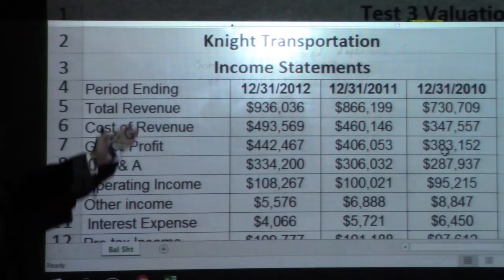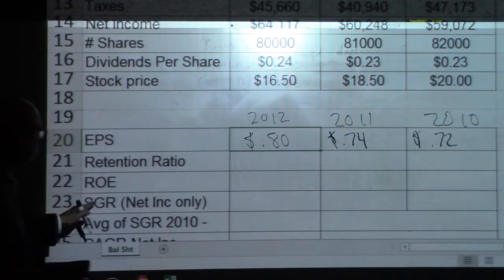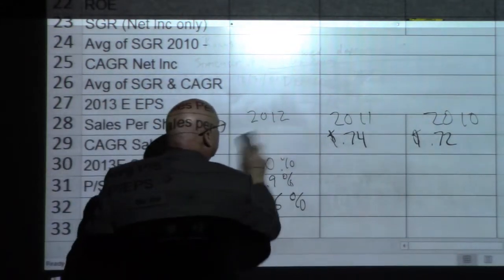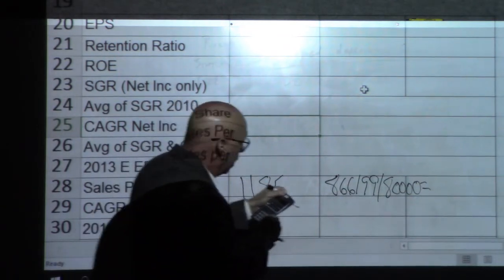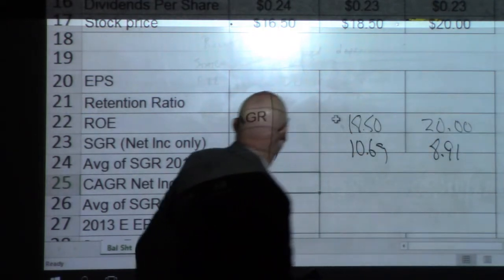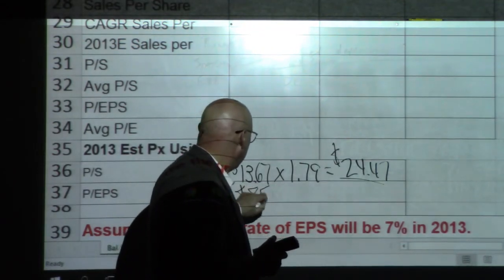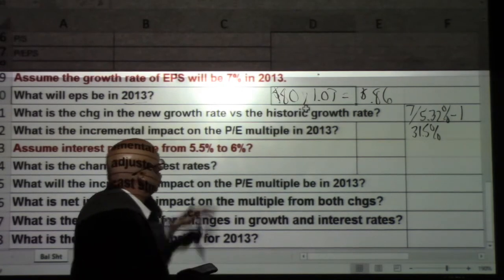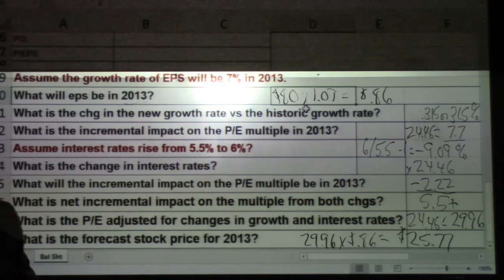Study Session Test 3